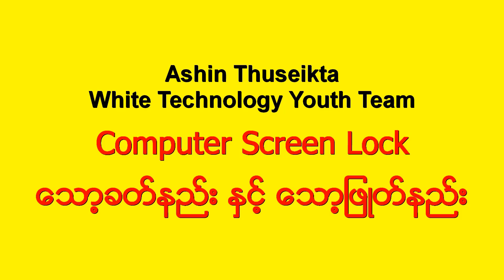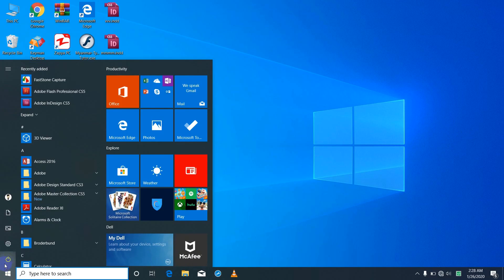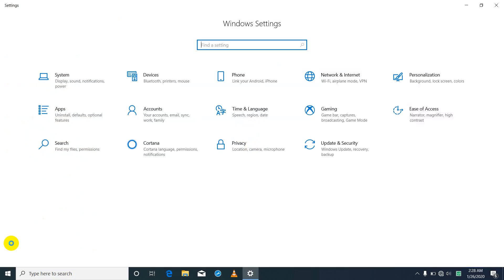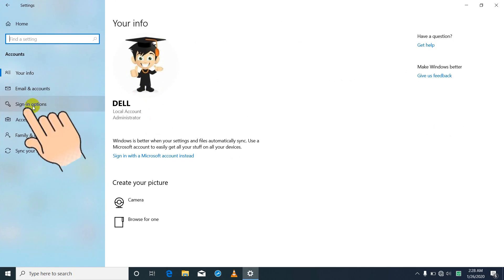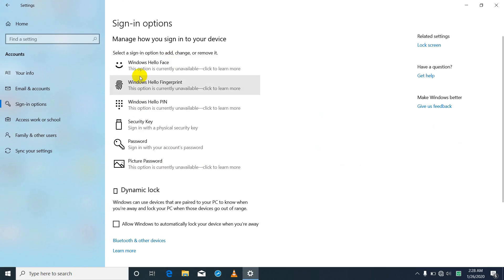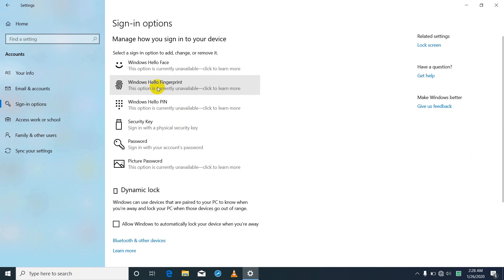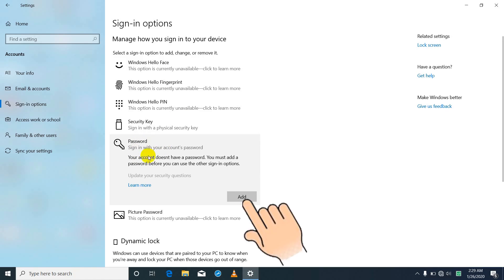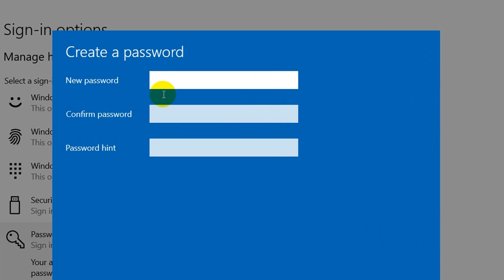Computer Lock ဖြုတ်နည်း / တပ်နည်း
Computer Password ထားနည်း နှင့် မလိုအပ်သောအခါတွင် ပြန်ဖြုတ်နည်း ဖြစ်ပါတယ် ။ ကြာချိန်မှာ ၃ မိနစ် မျှသာ ။
Ashin Thuseikta